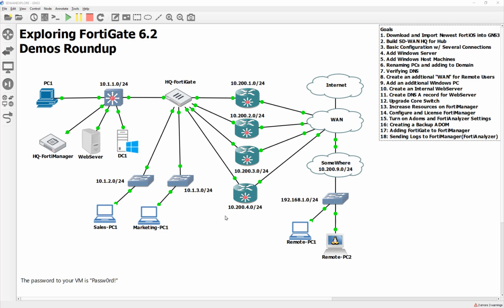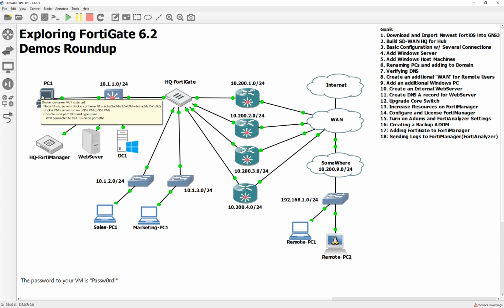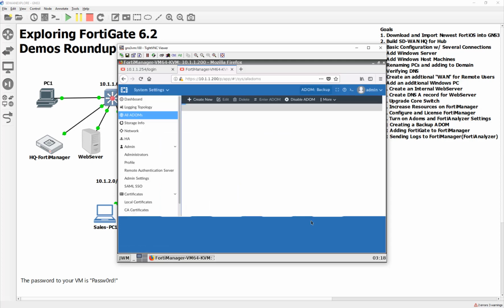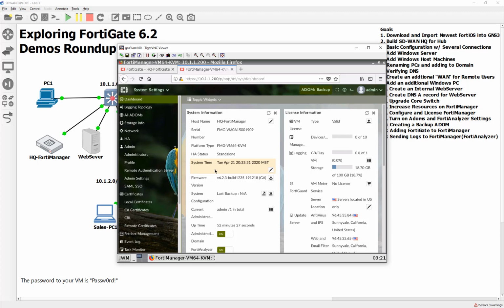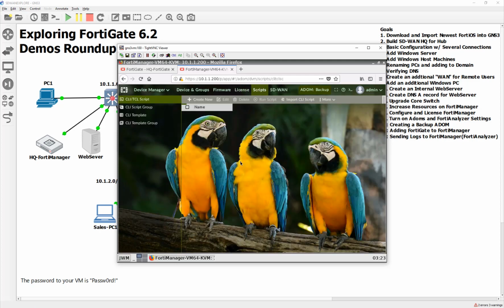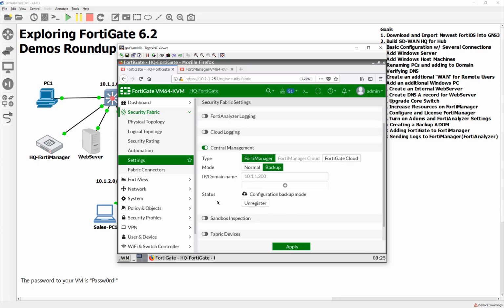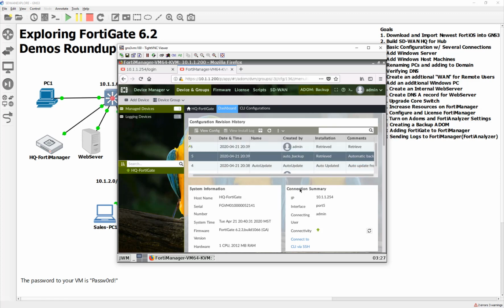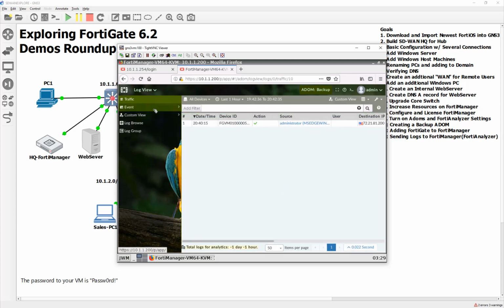8. FortiManager Demo Part 1 - Creating Backup ADOMs, Adding a FortiGate and Logging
Finally! A demo I can do!

In this video we create a backup ADOM on the FortiManager to automatically record changes on the FortiGate.

We then use the FortiManager to add the FortiGate to the Backup ADOM.

Lastly, we point the remote log settings to the FortiManager acting as a FortiAnalyzer and review the changes backed up automatically.

In the next video we will output the changes to a script and run it on the FortiGate to wrap up this quick demo.